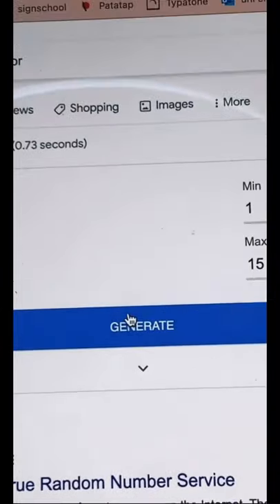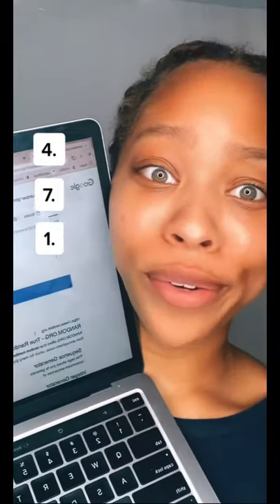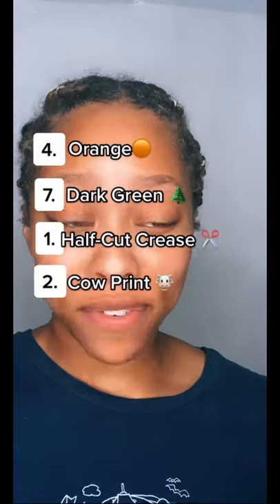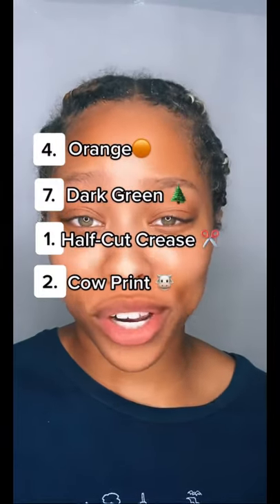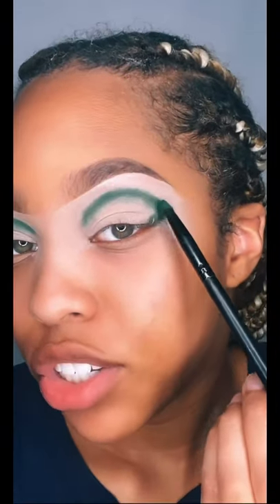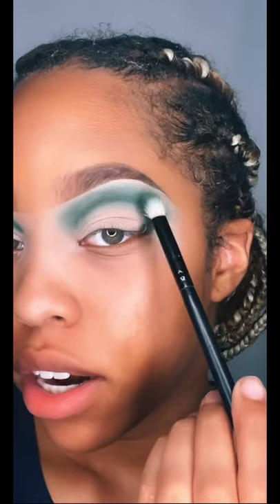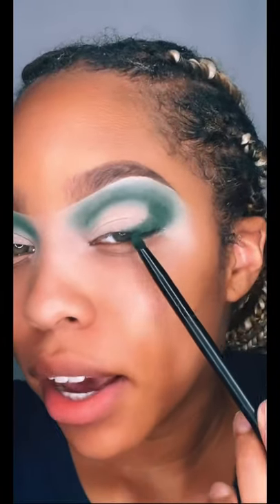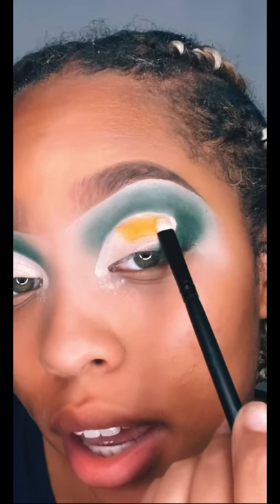CREATING A LOOK USING A RANDOM NUMBER GENERATOR | Ep 1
HELLO MY QUEENDOM! Welcome to my Shorts!

♡ About Me